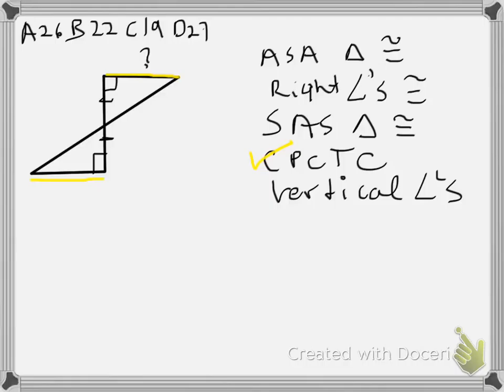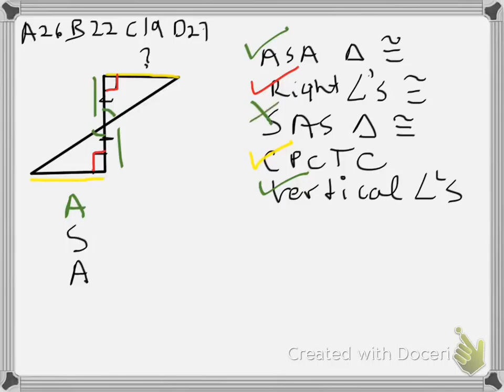Geom Ch 5 test A26 B22 C19 D27